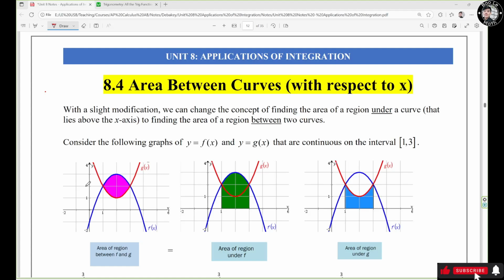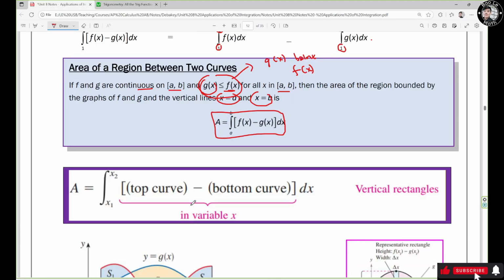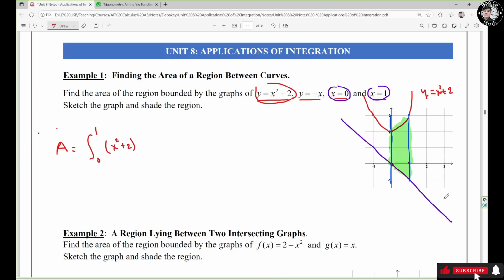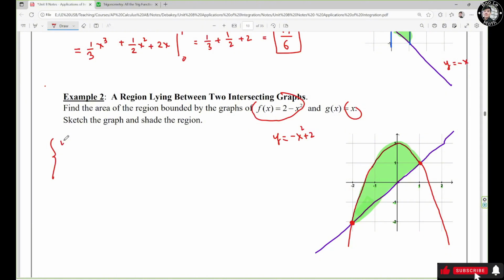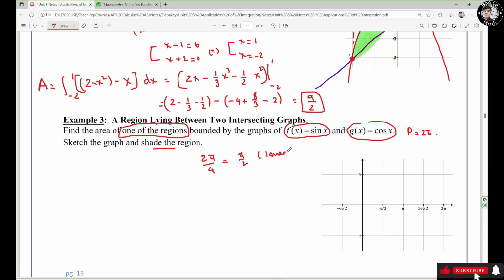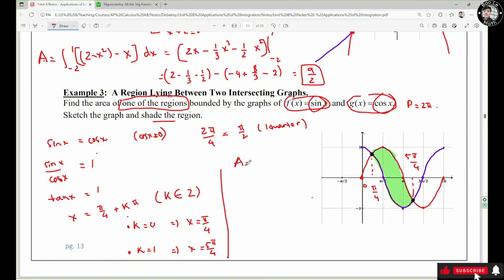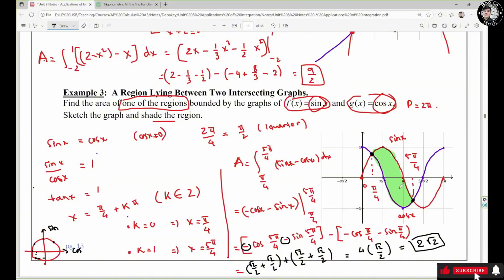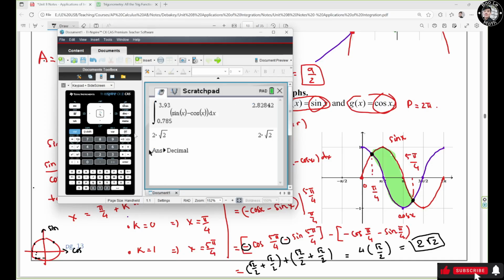AP Calculus AB/BC | Topic 8.4 | Area Between Curves with respect to x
In this video, we will explore Topic 8.4: Area Between Curves (with respect to x) as part of the AP Calculus AB and BC curriculum. This topic introduces a powerful application of definite integrals—finding the area of the region enclosed between two curves over a given interval. Instead of just integrating a single function, you'll learn how to set up expressions that represent the vertical distance between two curves, top minus bottom, and use that to calculate the exact area between them.

We’ll start with the intuition behind why and how this method works, then walk through step-by-step strategies to set up your bounds, determine which curve is on top, and properly write the integral. Along the way, we’ll explore various types of problems—curves that intersect, regions bounded by functions and lines, and cases that require solving for points of intersection algebraically or using your calculator.

With clear visuals, color-coded graphs, and real AP-style examples, this lesson will help you build a deep understanding of the concept—not just how to plug into a formula, but how to think critically about regions, graphs, and integrals. Whether you're preparing for a test or aiming to master the foundations of integral calculus, this video will help you become confident in finding the area between curves with respect to x.